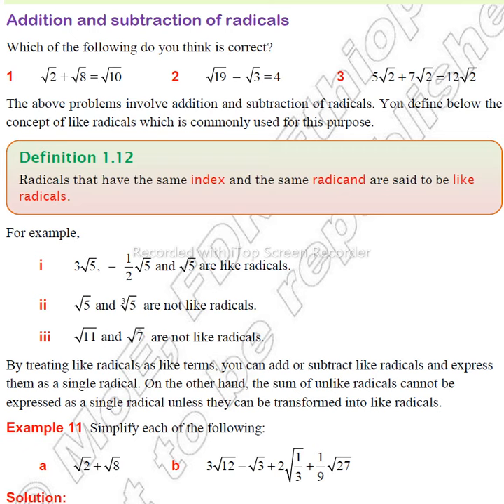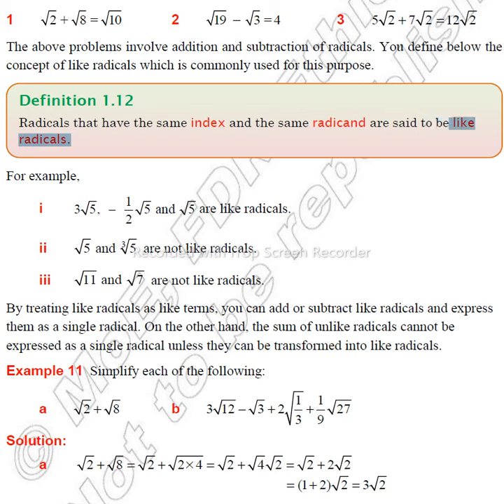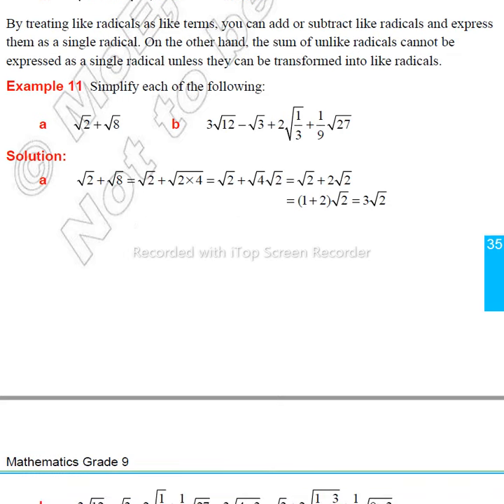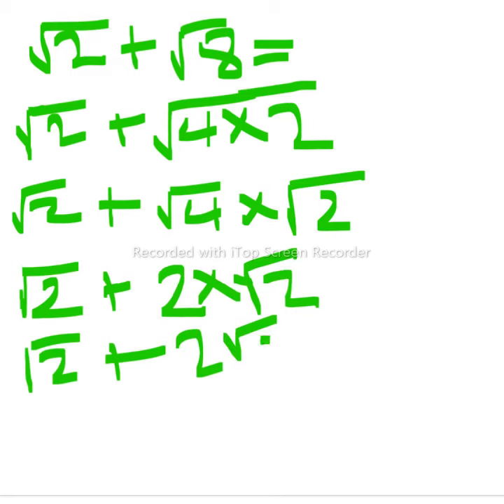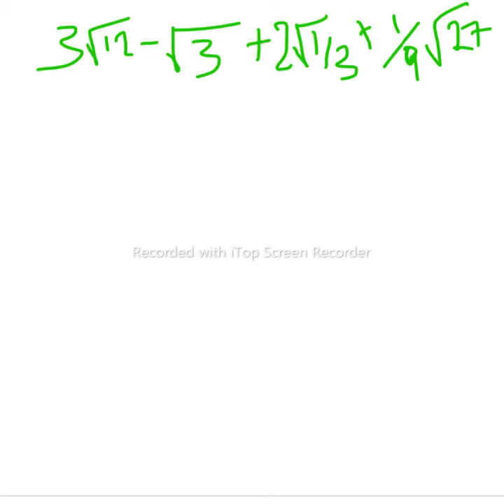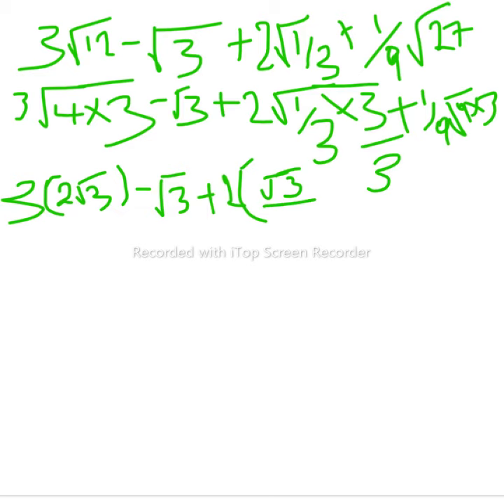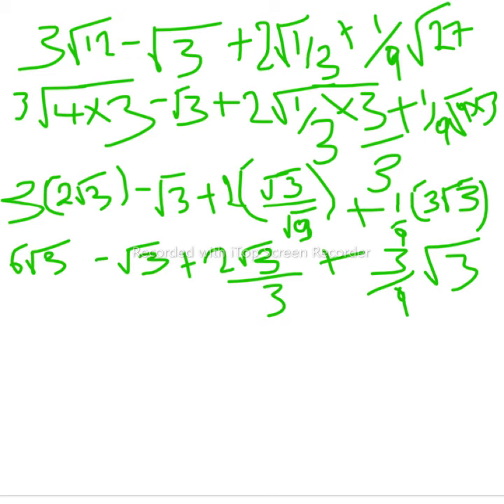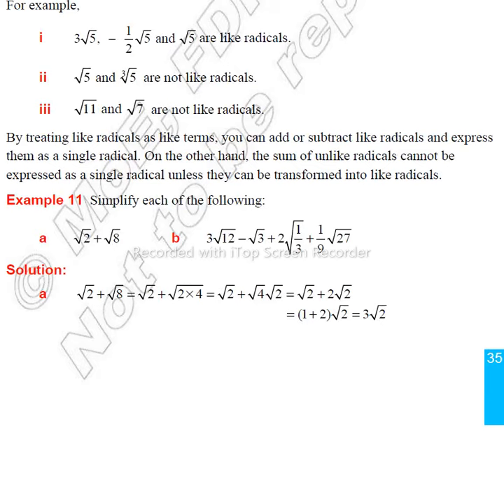Grade nine Mathematics unit one Addition and Substruction of Radicals with Example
Grade nine Mathematics unit-1 Addition and Substruction of Radicals with Example
Grade-9 Mathematics unit-1 Addition and Substruction of Radicals with Example
Radicals that have the same index and the same radicand are said to be like
radicals.
By treating like radicals as like terms, you can add or subtract like radicals and express
them as a single radical. On the other hand, the sum of unlike radicals cannot be
expressed as a single radical unless they can be transformed into like radicals.
Example 11 Simplify each of the following:
Addition and Substruction of Radicals